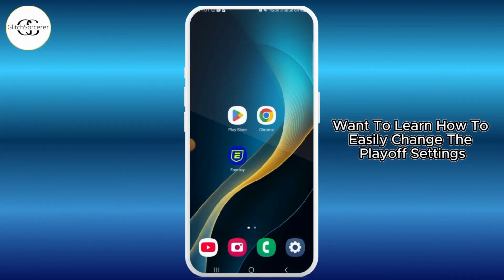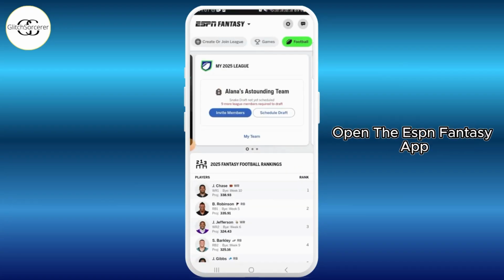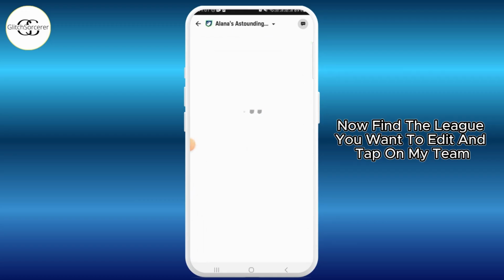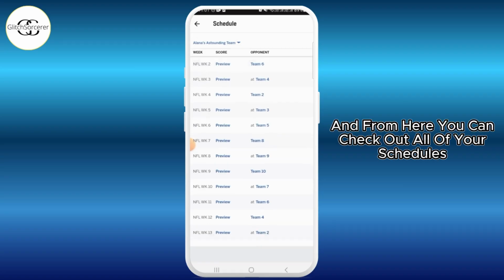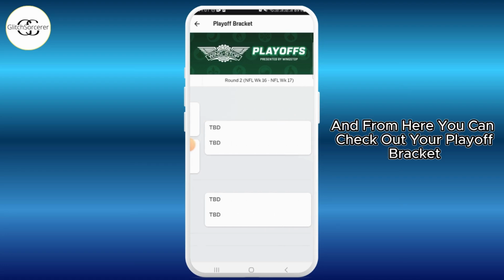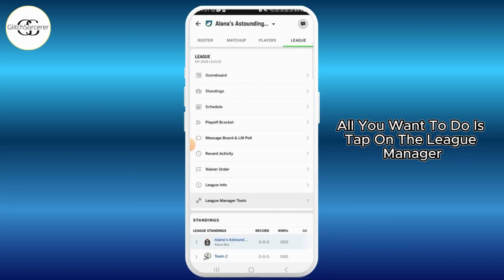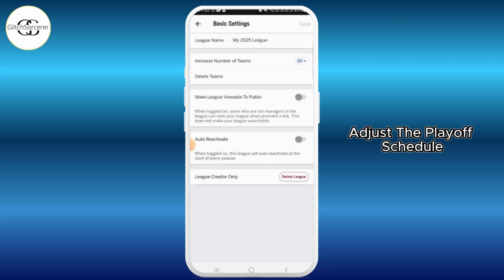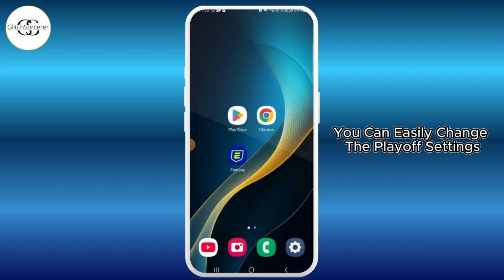How to Change ESPN Fantasy Playoff Settings in 2025 – Step-by-Step Guide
Want to update your ESPN Fantasy Football playoff settings in 2025? Whether you’re adjusting matchups or customizing your league’s playoff format, this tutorial walks you through the easiest way to change settings on the ESPN app.

00:05 – Intro: Why updating playoff settings matters
00:22 – Step 1: Accessing playoff settings in ESPN Fantasy
00:45 – Step 2: Modifying and saving your new playoff format

In this video, you’ll learn:

How to change ESPN Fantasy playoff settings in 2025

The fastest way to customize your league’s playoff format

Tips to optimize your Fantasy Football playoffs for maximum fun